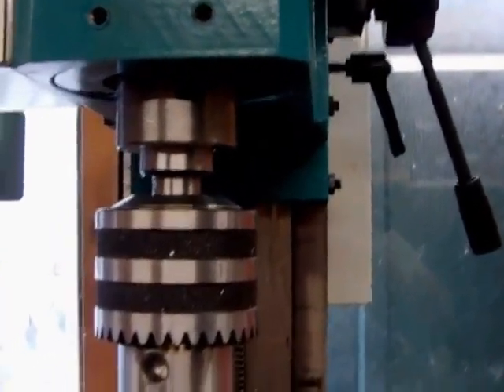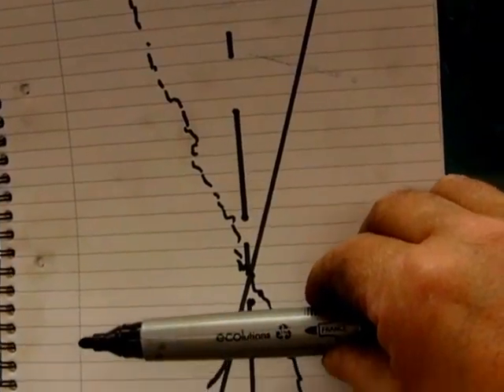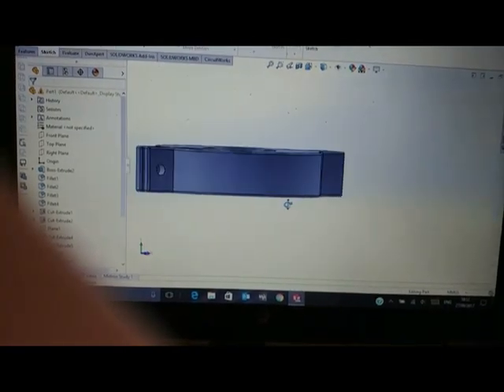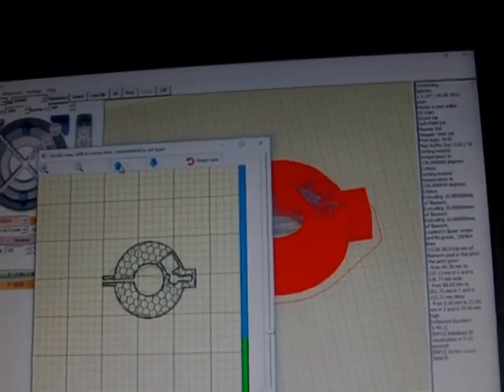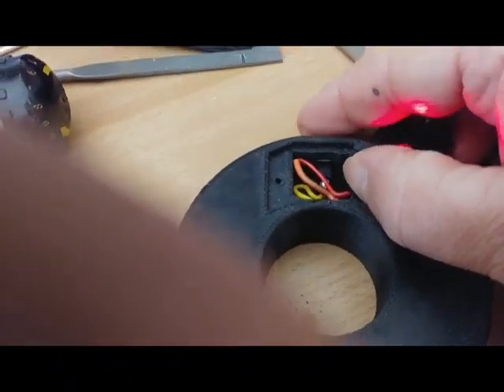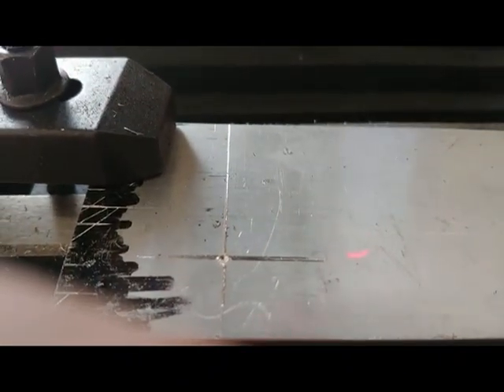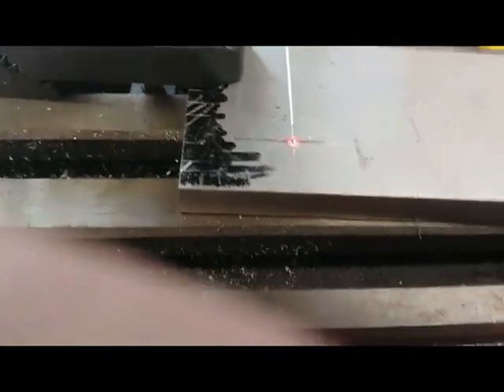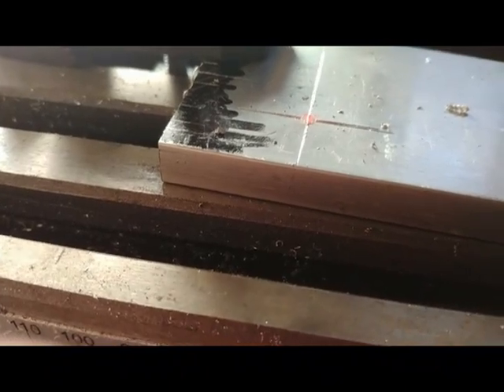3D Printed Laser Centre Finder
This is a Video of a 3D Printed Laser Centre Finder.
The angle I used for the Laser was 70Degrees
TAKE CARE WHEN USING LASERS !!!